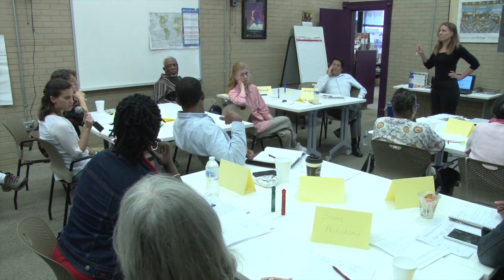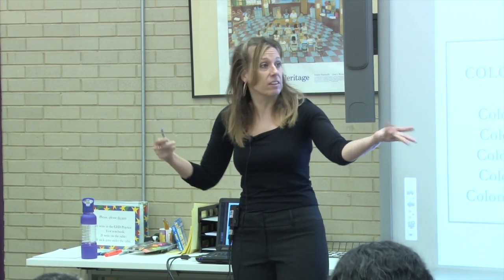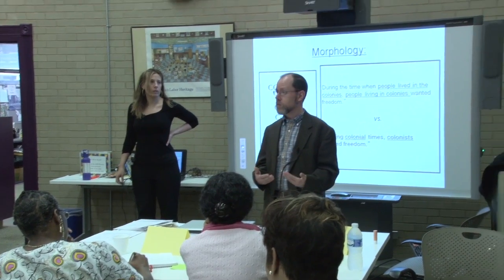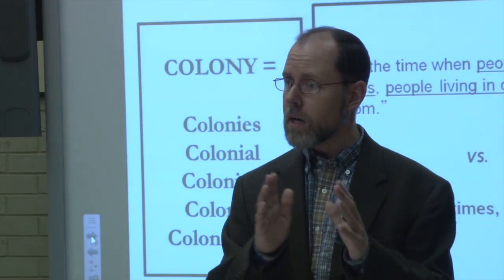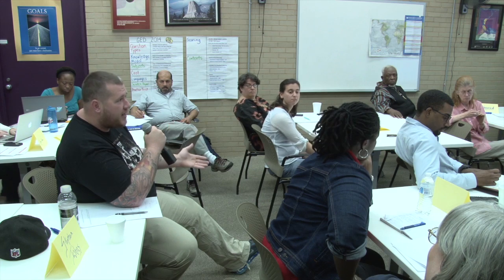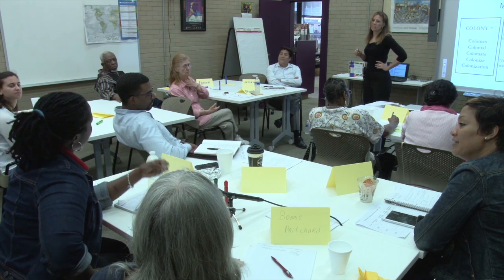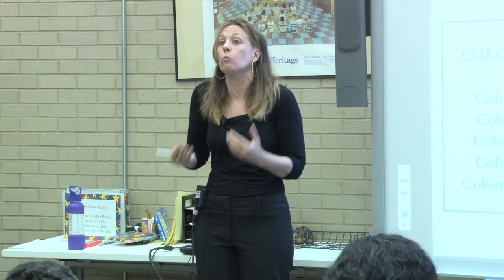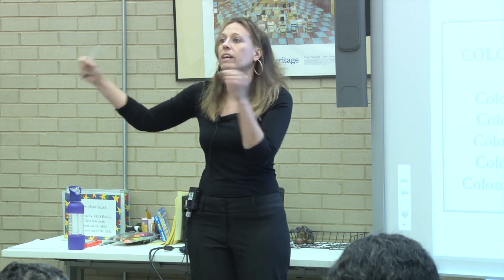Clip 9 Academic Writing for GED